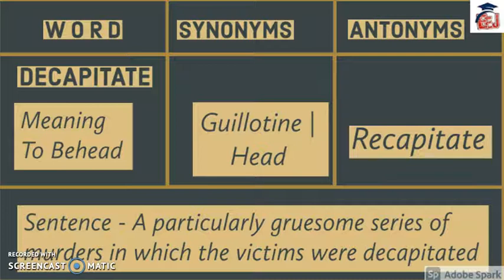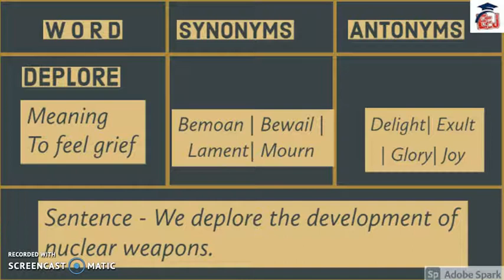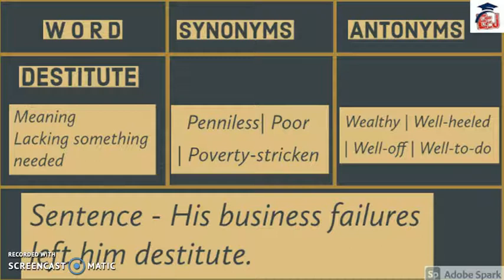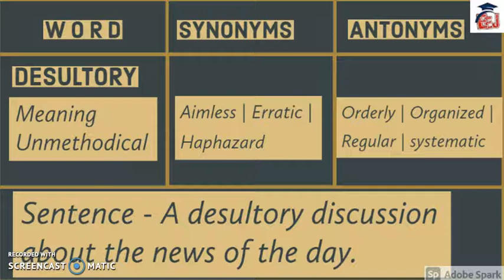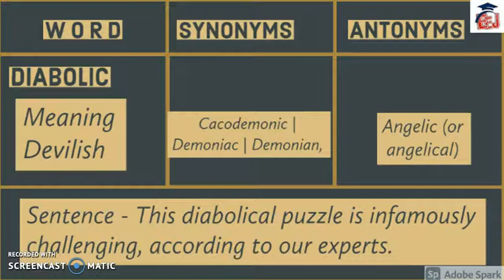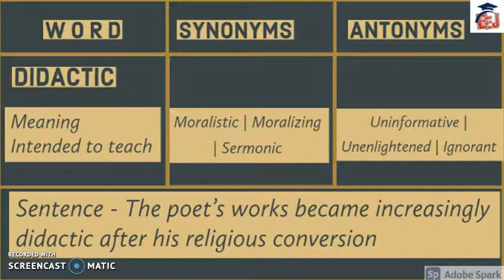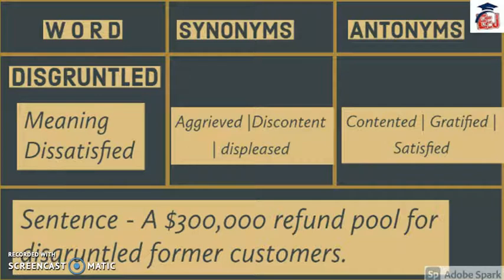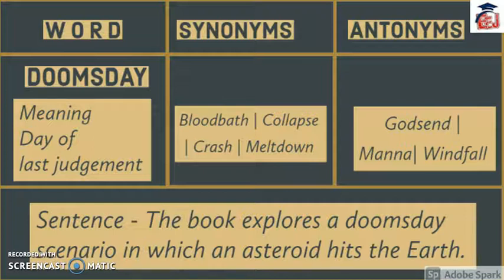Common English Vocabulary Words that start with D by Easy English Jabalpur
REELS LIST
Common English vocabulary words with meaning and pronunciation that start with D What is it the important to learn English words and vocabulary?
Vocabulary is the key to communication
When you learn English, the ultimate goal is to be able to communicate all over the world. But if you don’t have to much English vocabulary words with meaning and pronunciation, you can not express your own ideas or understand others.
The more English words and vocabulary you know, the more you will learn
When you read books or magazines, you will use context to understanding the other words that you don’t know their meaning. But you must have a significant vocabulary to be able to learn new English vocabulary words with sentences from the context in which they appear. However, you can overcome this problem when you have significant words by improving your vocabulary.

easyenglishjabalpur 📚 Recommended Books for English Learners
1️⃣ Spoken English Book
⭐ Improve everyday conversation and speaking confidence
2️⃣ English Grammar Book
⭐ Learn grammar rules with simple explanations and exercises
3️⃣ Vocabulary Builder
⭐ Build strong vocabulary with examples and practice words
4️⃣ Communication Skills Book
⭐ Improve communication, public speaking & soft skills
5️⃣ Idioms & Phrases Book
⭐ Master idioms for competitive exams & spoken English
6️⃣ Phrasal Verbs Book
⭐ Learn useful phrasal verbs with meanings & sentences
7️⃣ Essay & Letter Writing Book
⭐ Best for school, college & competitive exam writing
8️⃣ Oxford Dictionary (Student Edition)
⭐ Correct usage, spelling & pronunciation
9️⃣ Rapidex English Speaking Course
⭐ Step-by-step spoken English guide
🔟 Wren & Martin English Grammar
⭐ Classic & most trusted grammar reference